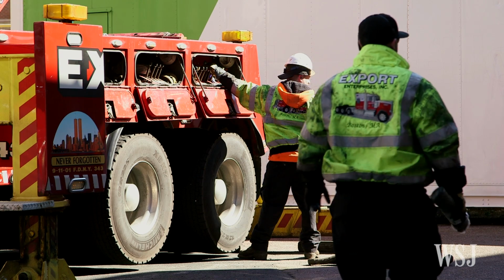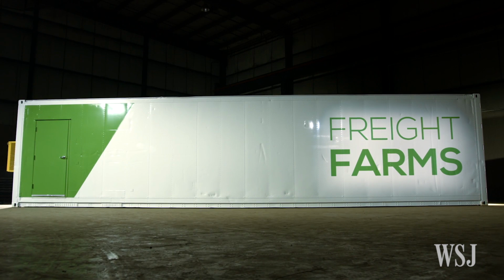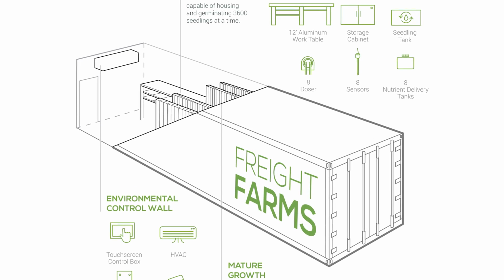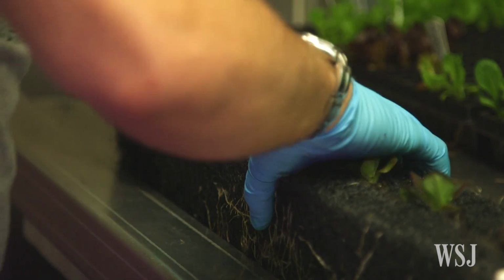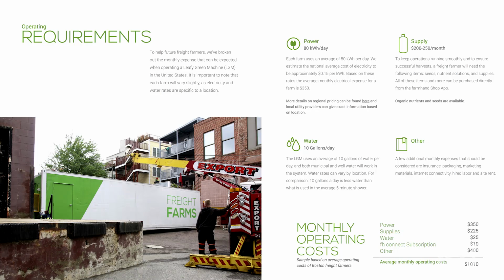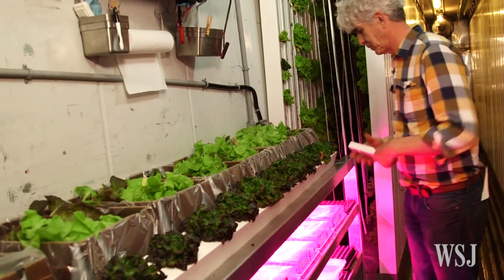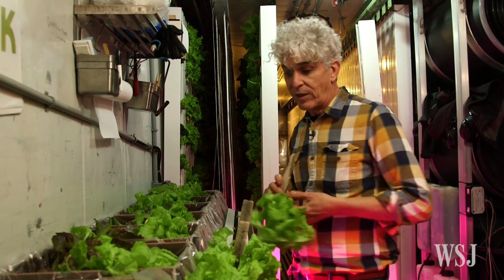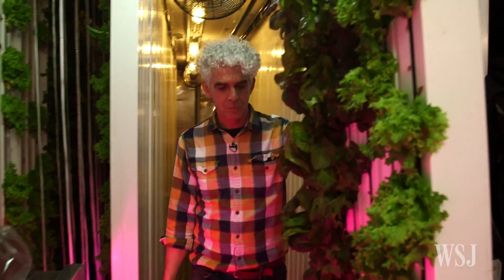Urban Farming With the Leafy Green Machine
Companies like Green Line Growers in South Boston are farming year-round in refrigerated shipping containers developed by Freight Farms. Video: Gabe Johnson/WSJ. Photo: Tony Luong for The Wall Street Journal